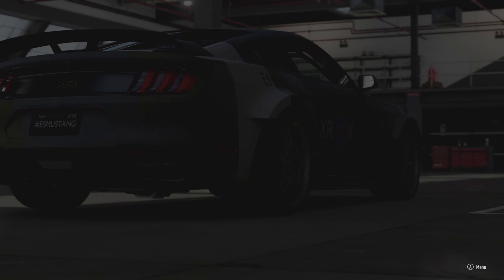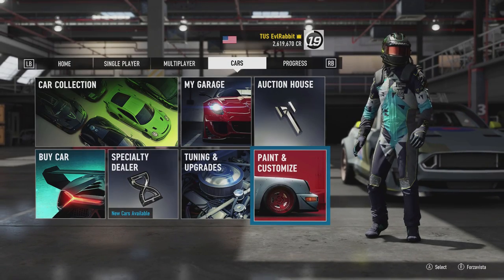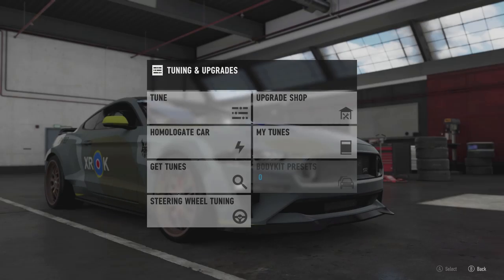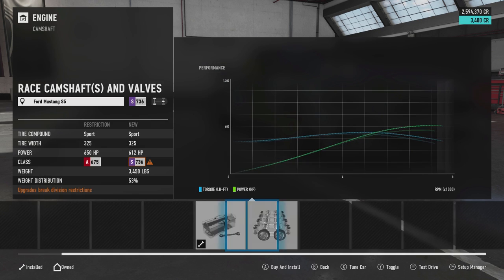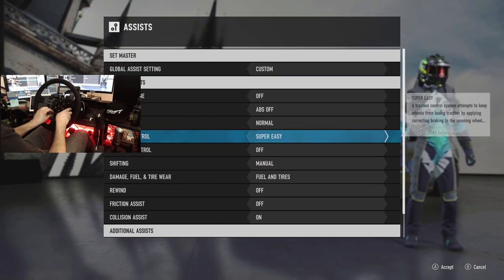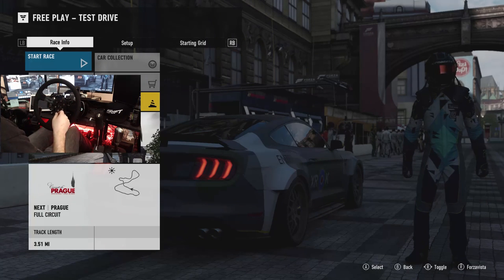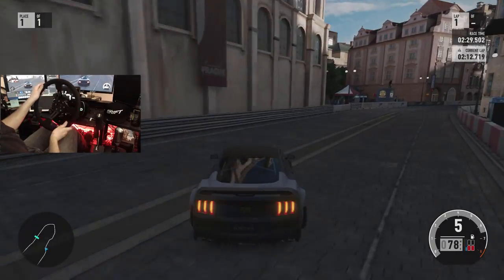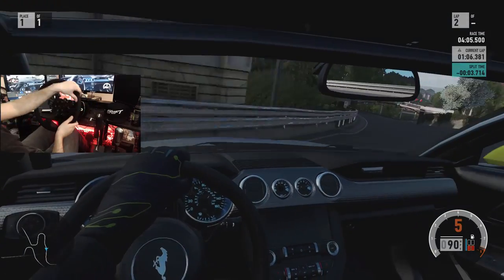Forza 7 RTR Spec 5 Build / Wheel Settings / Baller paint / Fanatec Set up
Paint by :  Pixel TUS
For RTR spec 5 and VG FD RTR